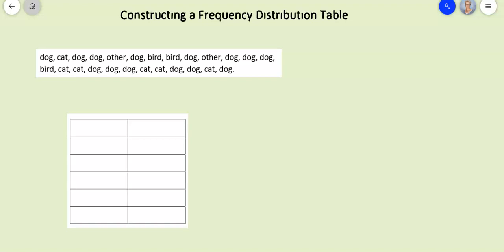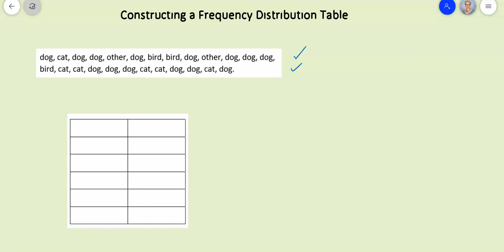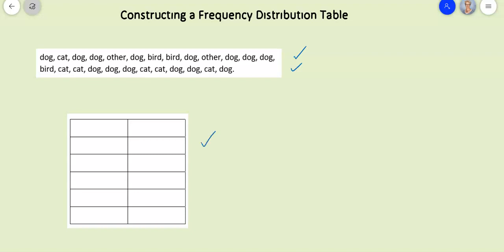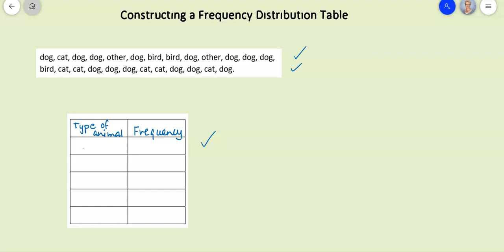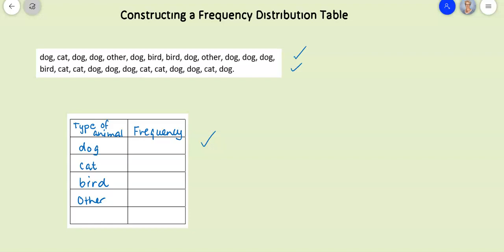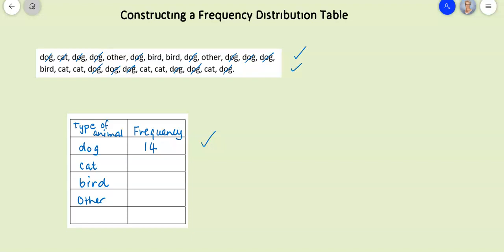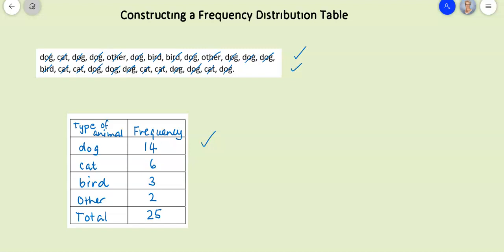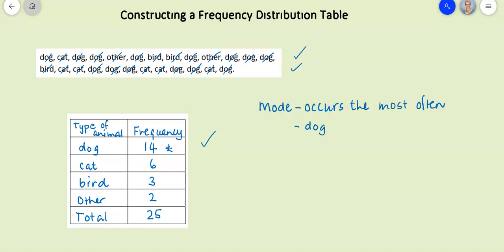Constructing a Frequency Table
In this video we cover how to construct a simple frequency distribution table from raw data